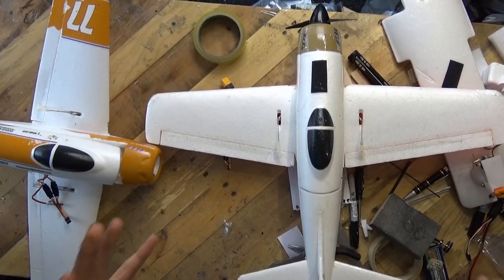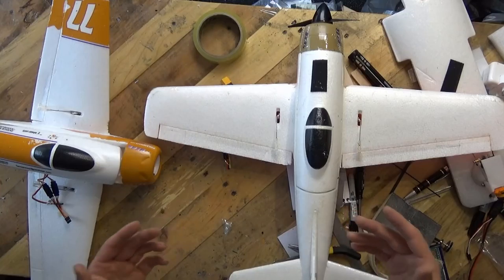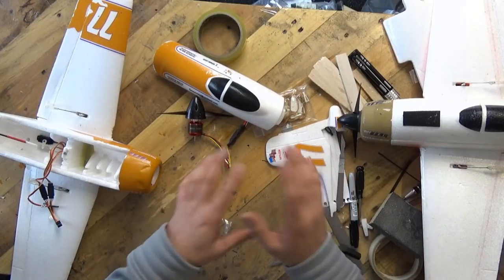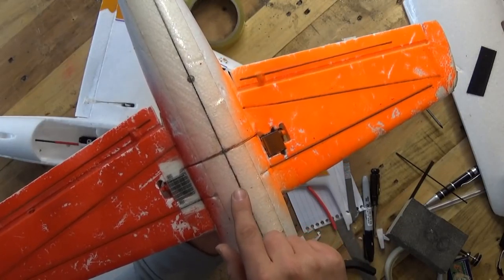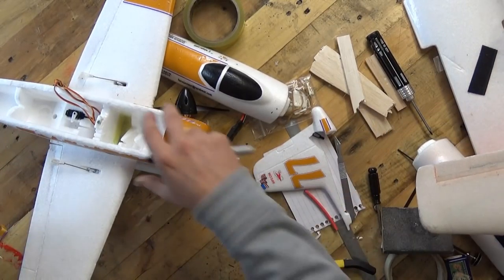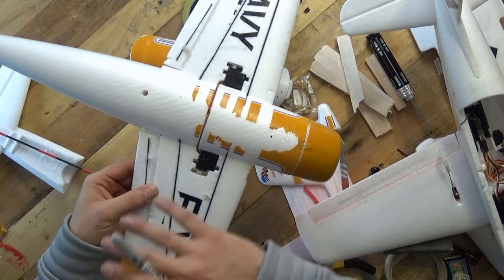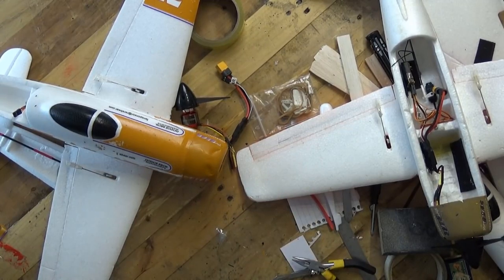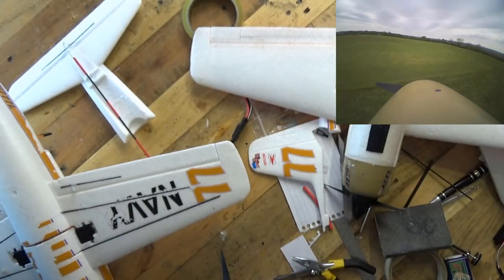⭐ RareBear Not-So-Mini Review 2018 - It's "BONKERS"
Howdy, as I had the RareBear back out again & repaired, I thought you would appreciate a mini-review on this bonkers model. (but see the comments in the video). Full details below, Press SHOW MORE to see them, Matt

IMPORTANT
So that we're ALL on the same page. I feel it's important to stress that this RareBear was bought out of my OWN money, for my own abuses and was NOT a "Freebie for Review".

The RareBear
The RareBear is part of the "Funfighter" series and is by far the fastest of them all.

The RareBear can be flown on 2S, 3S or or a good dose of speed, 4S and I've personally clocked mine at 102mph with a speed gun.

Other models in the series include a Spitfire, , Focke Wulf 190, Mustang and probably a few more too!

The RareBear model is available under various names including "J-power", "Sky Angel" and the "Robbe".

Personally I prefer my RareBear as a LOS model, but I have FPV'd it many times. It's just "bonkers".

In this review of the RareBear for 2018 and in this review I do mention the "realities" of owning a RareBear. The packaging is terrible, after a dozen or so flights your motor mount will come loose and the supplied control horns are junk.

Note: Make sure you choose the desired options for the carbon fibre strip as A, B, C & D doesn't make much sense on BG unless you read the description :/

Flight Footage
I've hammered mine loads and she's ready for a new season of thrashing. You can see my previous adventures with my RareBear here:

Matt